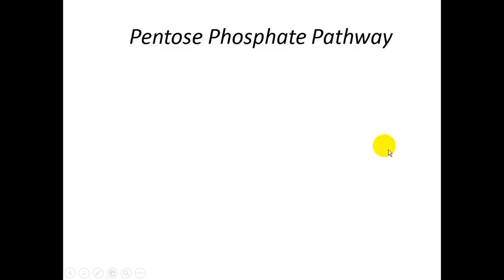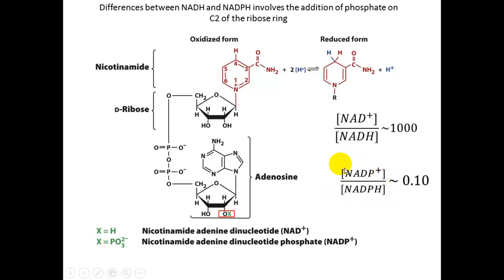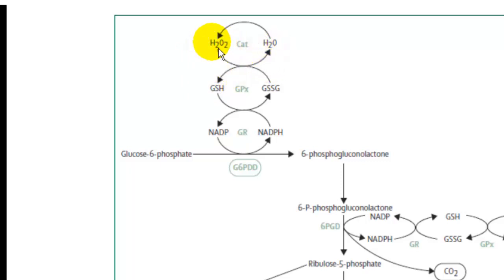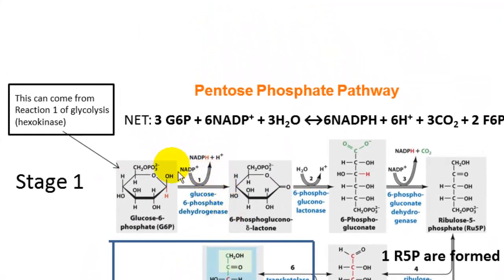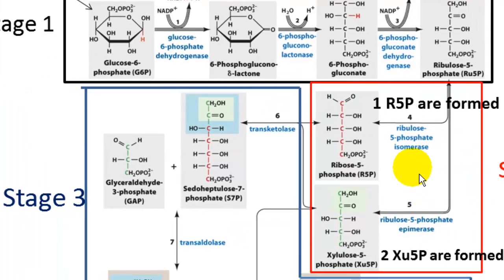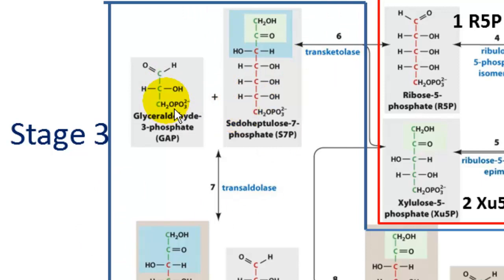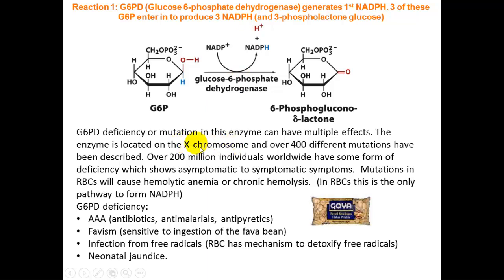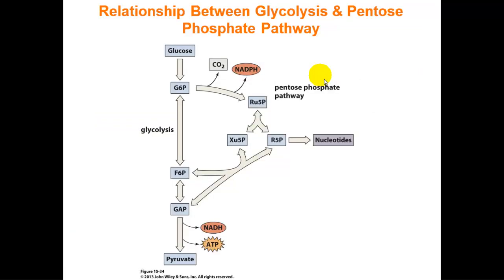Pentose Phosphate Pathway